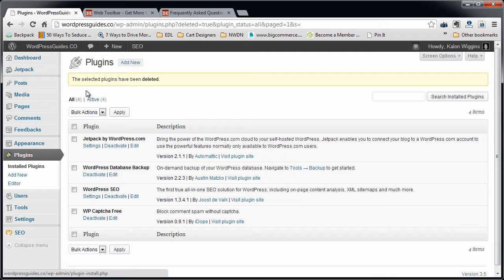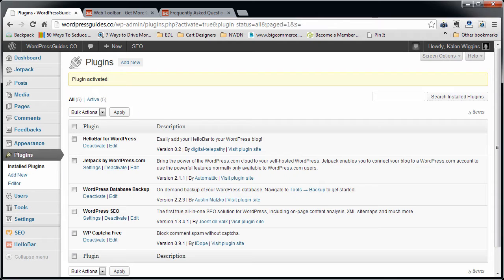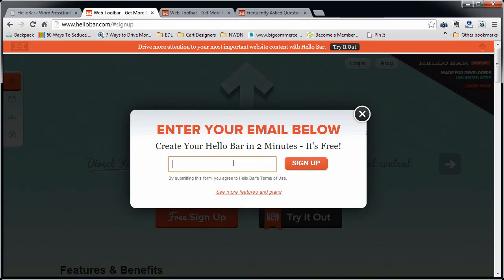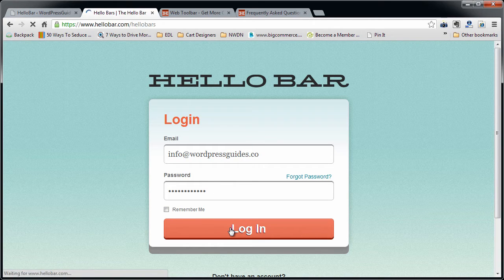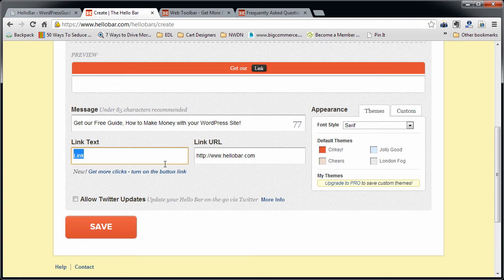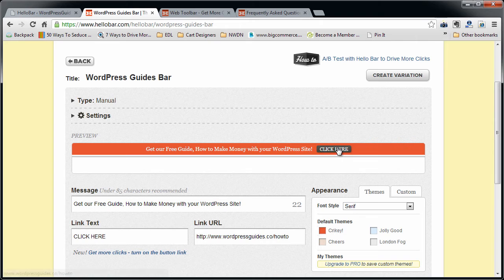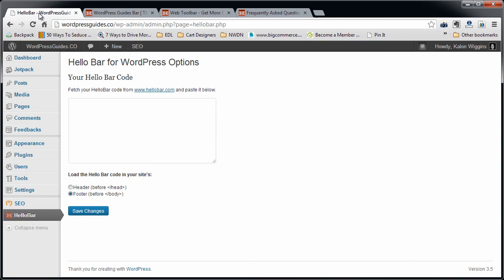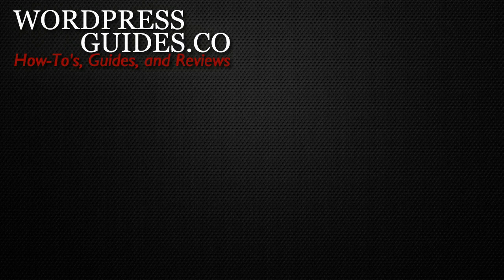How to Install HelloBar WordPress Plugin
In this video, we'll show you how install the HelloBar plugin on your WordPess site in several easy steps. Join our newsletter and receive free tips delivered right to you!

With content are plentiful online, folks's interest increases scarcer, so each time you acquire a visitor on your internet site is a make or break minute. That's exactly how important it is nowadays that digital online marketers and web professionals appear to have unlimited tricks under their sleeves simply to catch every site visitor's evasive interest. Because invasive devices and methods hardly function on site visitors, careful though. Just what you require after that is a non-intrusive tool which you can review this tutorial on the best ways to install HelloBar WordPress plugin.

HelloBar WordPress Plugin
HelloBar is a non-intrusive focus grab-bar. It runs at the topmost portion of your internet site, alongside its width. The bar which consists of the call to activity text has 3 elements which you could quickly, consequently, frequently customize:.
1. Message-- This tells the site visitors just what you have for them (i.e. free offers, e-newsletter).
3. Link URL-- This is where the site visitors will certainly be directed upon clicking, which may either be a web page on your website or an external web page (i.e. e-newsletter sign-up kind).

In addition to this HelloBar performance are some navigation elements for both you and your site visitors which further illustrate why it's a must-install:.
-Minimalist Design. Bench requires hardly any modification, allowing it to end up being somewhat an initial component on your internet site's design. Only the content, font face, and bar shade could be transformed. You have the option to retain the default salmon shade to make it very striking, or go with a subtler shade on the device's combination which you believe would suit your web site's motif.

Folks do not require to click an X or Close button to eliminate an in-your-face statement or pop-up of what your site can offer to them, and this is a big plus. Folks appear to have established an aversion to intrusive devices that the following close button they could just click is the one that leads them out of an internet site.

-Ease of Use. Besides learning how to mount HelloBar WordPress Plugin, exactly what you'll require are innovative juices for drafting those appealing call to action bar contents.

Installing the Plugin.
It only takes a couple of mins from plugin installation to real implementation on your web site. Here's the detailed installation guide:.
1. Log in to your WordPress Account.
2. Seek "Hey there Disallow" on the plugins database.
3. Choose "The HelloBar" click and plugin Install Now.
4. Click on the Hi Disallow button on the Admin Page.
5. Go to the Hey there Disallow page to finish your registration on the platform.
6. As soon as visited, click the 'Produce New' button on the ideal portion of the web page.
7. Type in the bar title, and complete the called for specifics for bench aspects (message, and link content, and LINK).
Note: The font face and bar color may be tailored.
8. Replicate the code.
9. Insert the code on WordPress, and click on Save Modifications.

With material abound online, people's attention increases scarcer, so each time you get a site visitor on your web site is a make or break minute. That's just how important it is nowadays that digital marketers and internet specialists seem to have unlimited methods under their sleeves merely to capture every site visitor's evasive interest. Careful though because intrusive tools and tactics scarcely work on website visitors. Exactly what you require then is a non-intrusive device which you can read with this tutorial on how to mount HelloBar WordPress plugin.

Individuals appear to have created an aversion to intrusive devices that the following close button they might merely click is the one that leads them out of a website.

wordpress training videos
wordpress optimization
best wordpress plugins
wordpress plugin install
hellobar
hellobar review
hellobar install
hellobar installation
wordpress plugin
wordpress plugin review
install plugins wordpress
installing plugin wordpress
wordpress top bar
wordpress topbar
wordpress conversion plugin